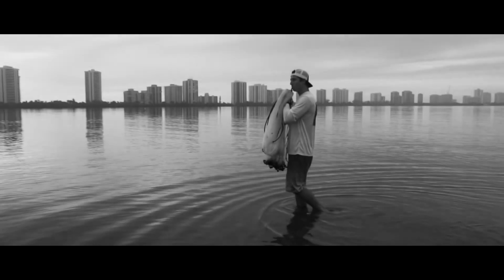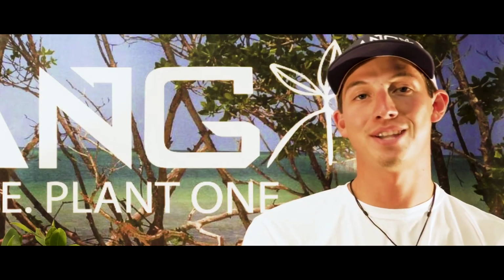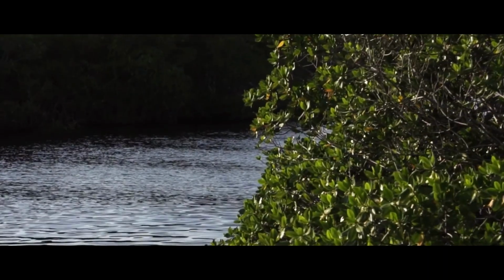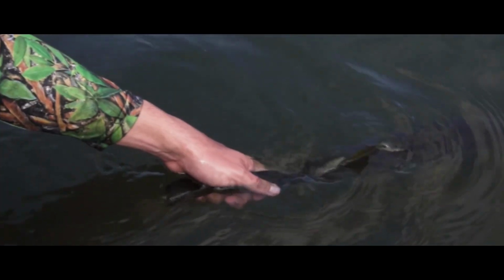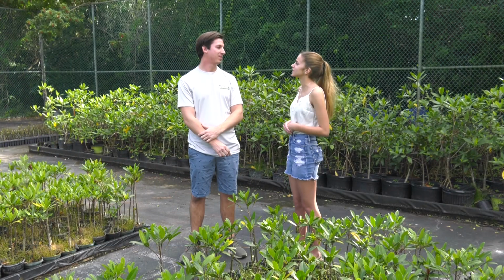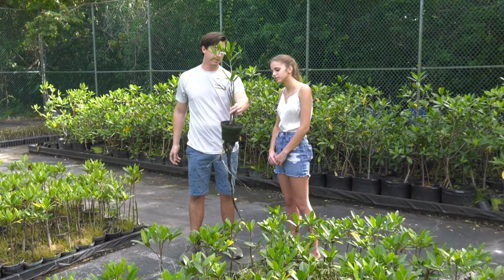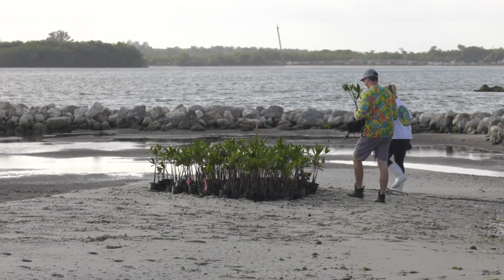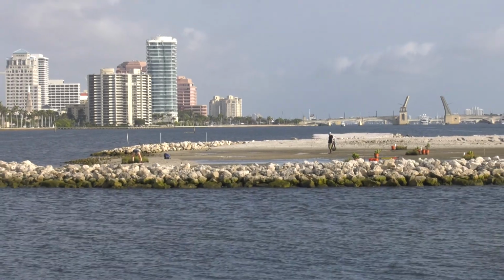LITTLE WONDERS OF THE PALM BEACHES MANG BROTHERS SEGMENT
Welcome to Little Wonders of The Palm Beaches!

Join us on a fun-filled kid friendly family adventure as we explore the hidden treasures of the Palm Beaches. From spotting colorful birds and playful turtles to discovering secret gardens, sandy beaches, and magical trails, there’s always something exciting around the corner!

👧🧒 Perfect for kids and families who love to explore
🌺 Beautiful parks, nature trails & wildlife
🏝️ Hidden beaches and outdoor fun
🎨 Local culture, creativity & surprises

Every adventure is a chance to learn, laugh, and make amazing memories together. Come explore with us and see why the Palm Beaches are full of little wonders!